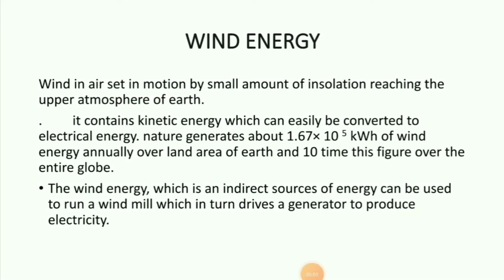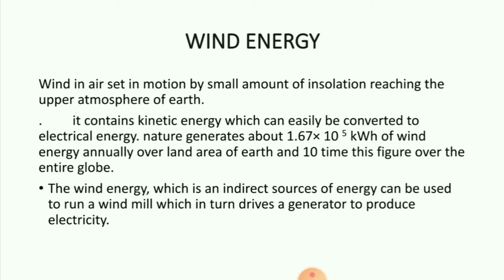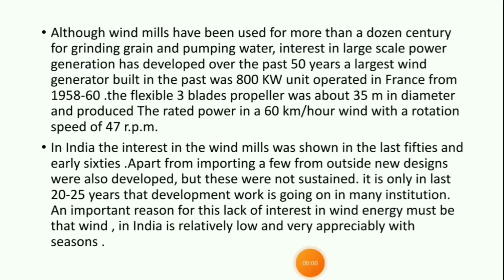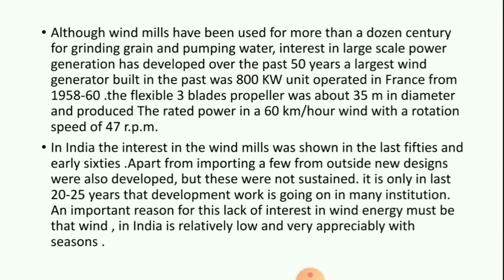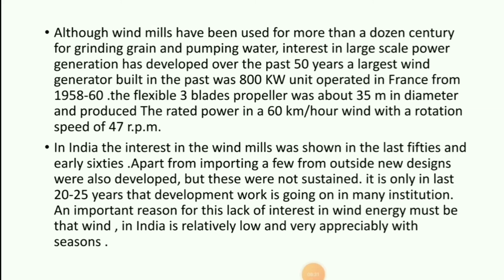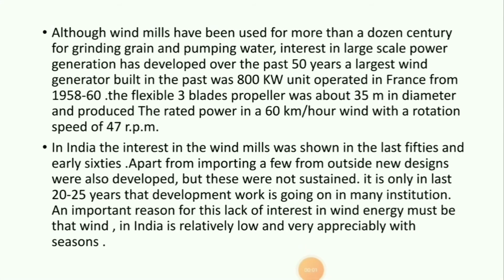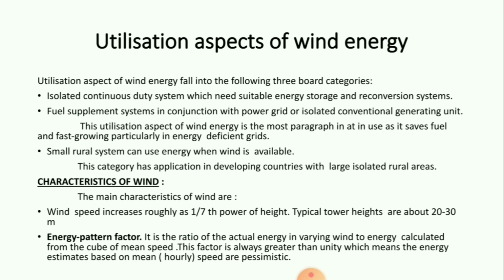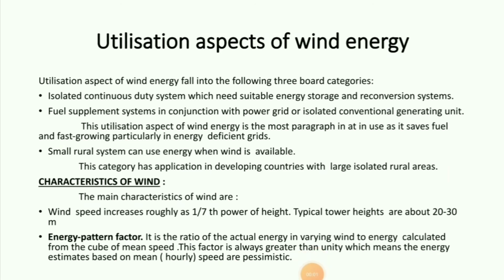wind energy | introduction of wind energy, utilisation aspects of wind energy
In this video we have discussed about wind energy . Introduction of wind energy, utilisation aspects of wind energy.

Previous video link
Check playlist named as
RENEWABLE ENERGY
SOLAR ENERGY

Covered Topics:
renewable energy
solar energy
wind energy
bio energy
geotharmal energy